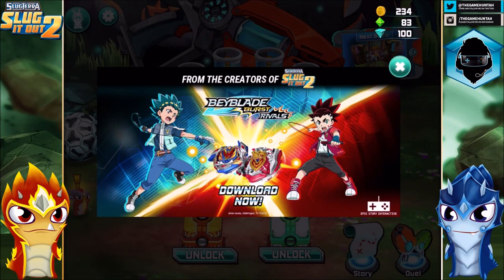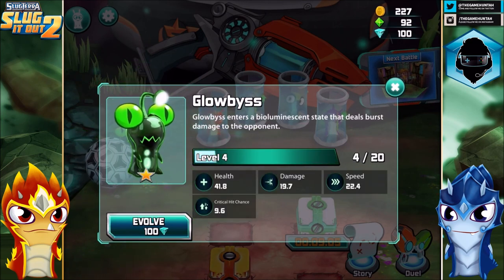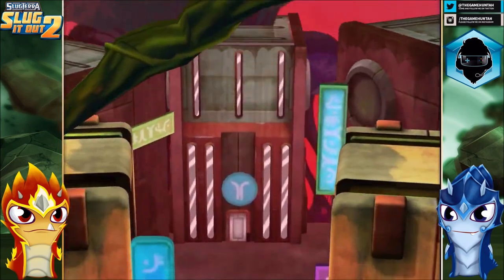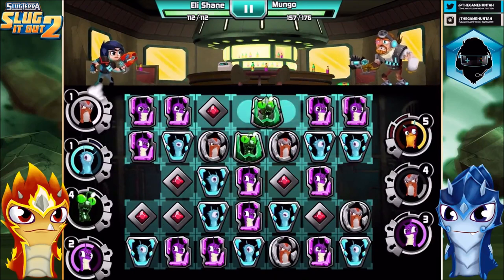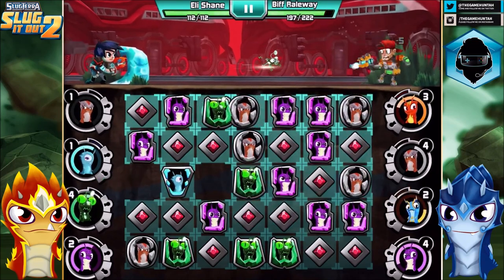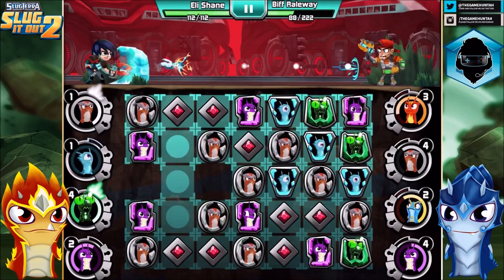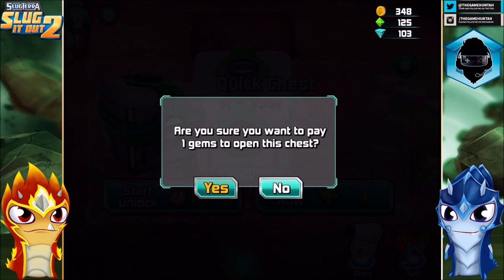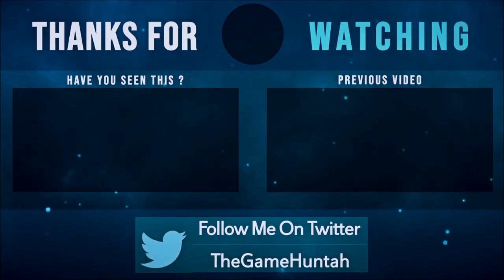YOU CAN NOT STOP THE LIGHT ! GLOWBYSS SLUG - Slugterra Slug it out 2 playthrough #3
Get ready to SLUG IT OUT with Elementals, Megamorphs, Ghoul Elementals, and Ghoul Slugs! This definitive Slugterra game gives you all of the slugslinging action you've been asking for, and more!

Slugs are disappearing all across the 99 caverns and it's up to you to find out why! Bring the slugs home and restore the delicate balance of slug energy in this underground world. Play as hero Eli Shane as you unravel the mystery with your best slug buddy Burpy at your side. Collect an arsenal of the little transforming critters with amazing powers, and as you level them up with battle experience, watch your slugs’ transformations get epic!

When the battle is over, cool off and bond with your slugs in the new Slug Hideout, where your slugs can hang out and interact with each other—and with you! Use your hard-earned gems to get new treasure chests or use your Evolution Stones to evolve your slugs into their powerful Megamorph forms!

Grab your blaster, load up your slugs and get ready to SLUG IT OUT!